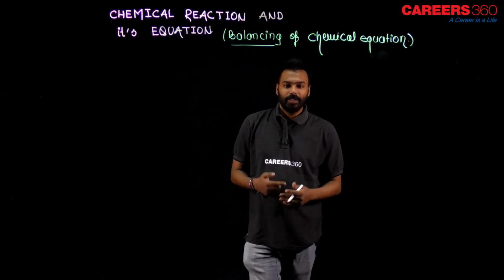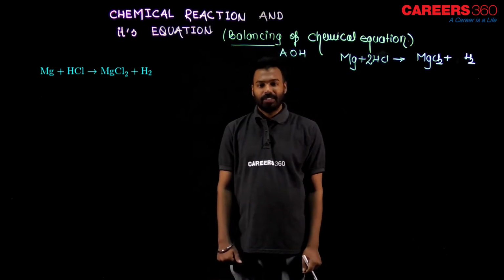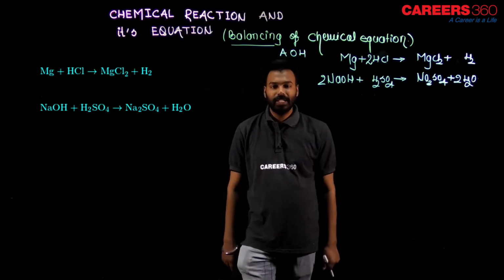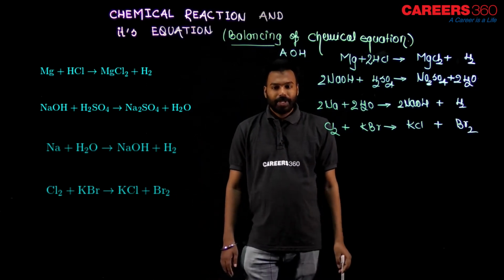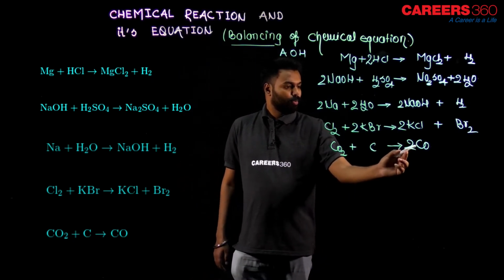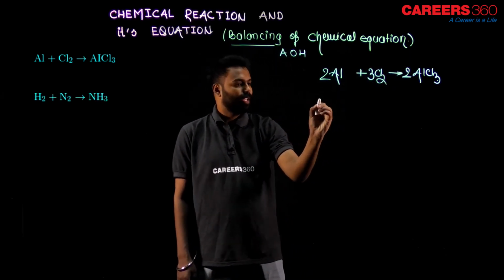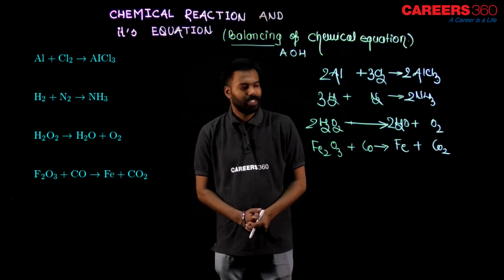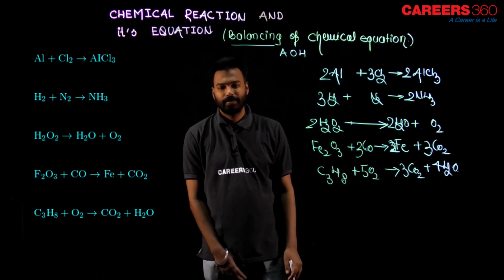Balancing Chemical Equation || Chemical Reaction And Equation Class 10th JEE-NEET Foundation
This video covers Balancing Chemical Equation - Chemistry online video lecture of chapter Balancing Chemical Equation - balancing chemical equation (In detail). Start Preparation for IIT JEE Foundation, Class 9th, NTSE, Olympiads with complete smart study material powered by AI Coach, E-lectures, mock tests, NCERT Solutions, CBSE previous year papers and much more.